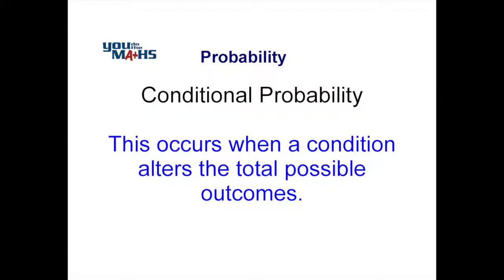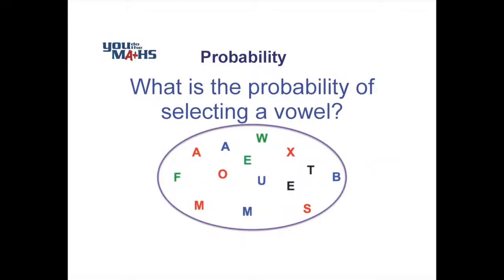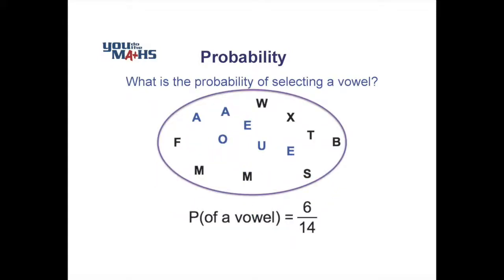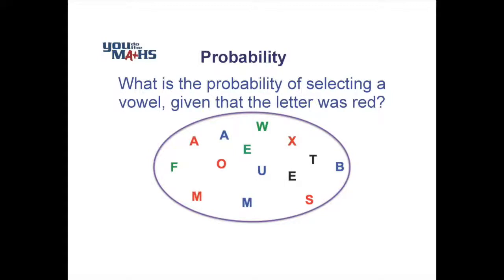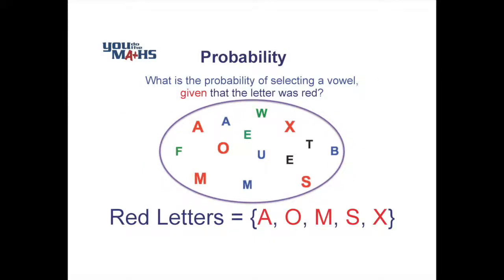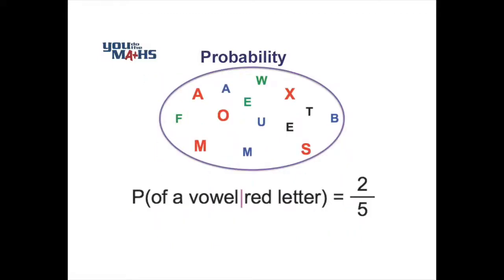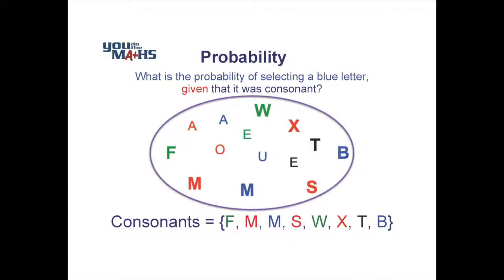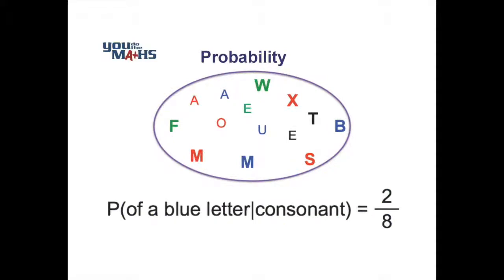Probability : Conditional Probability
This video examines the concept of Conditional Probability and how to identify when to use it.